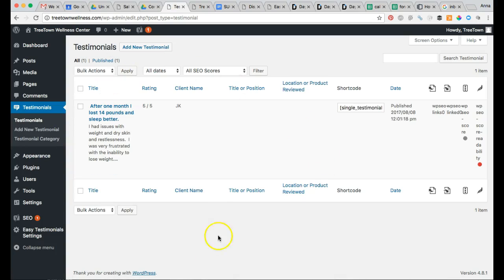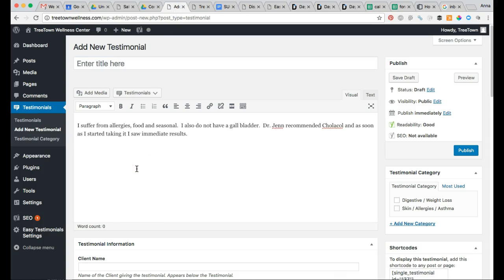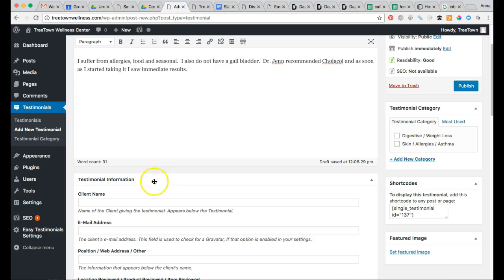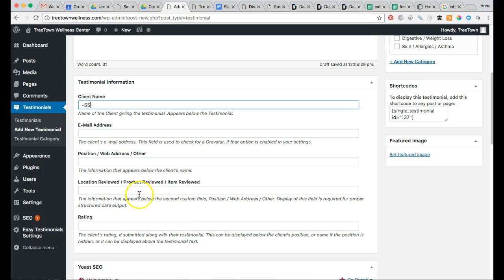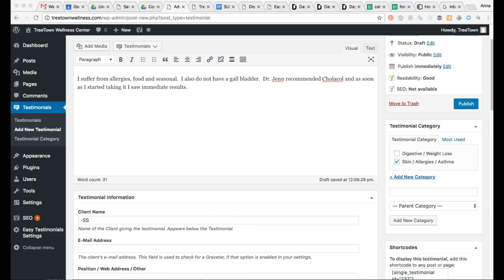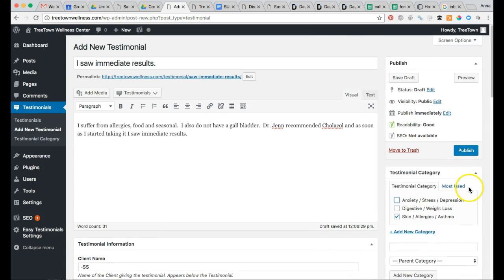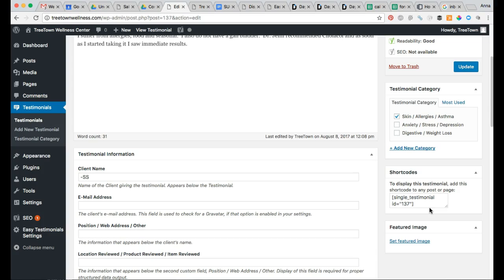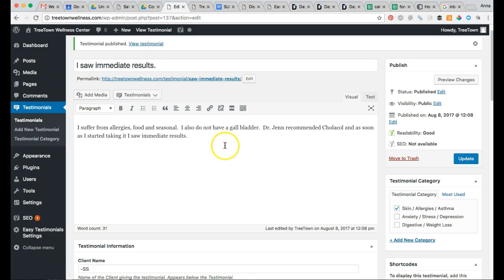Using Easy Testimonial for WordPress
Easy Testimonials plugin for WordPress is simple to use and great for categorizing reviews for your service, products, and services. The free version has some limitations but is still quite functional.